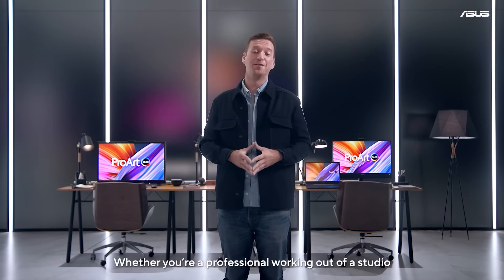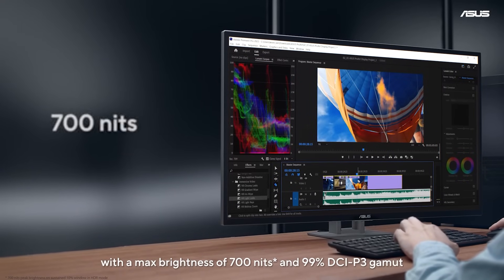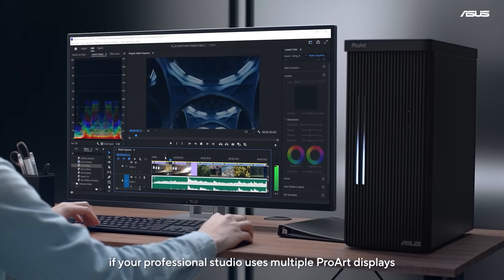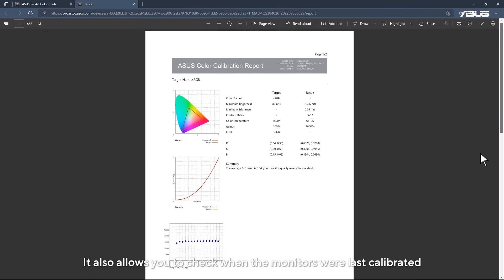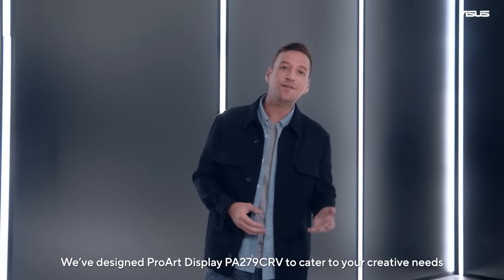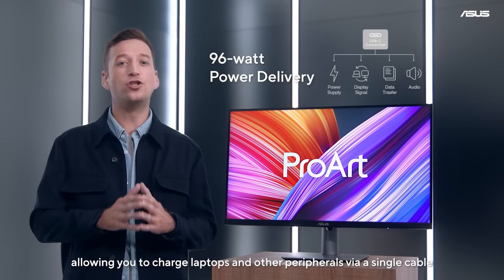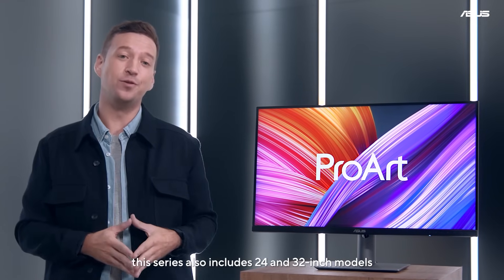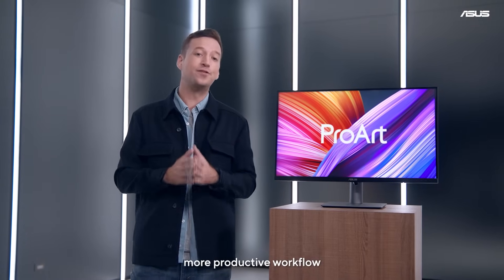ProArt Display Lineup Highlight - OLED PA32DCM & PA279CRV | ASUS CES 2023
00:00 Opening
00:10 ProArt Display OLED PA32DCM intro
00:50 ProArt Color Center intro
01:29 ProArt Display PA279CRV intro
02:51 Conclusion

ProArt Display OLED PA32DCM is a 31.5-inch 4K pure RGB Stripe OLED monitor for creative professionals with 700 nits peak brightness and 99% DCI-P3 gamut for incredibly lifelike, detailed visuals. It also supports multiple HDR formats, including HDR10 and HLG. Class-leading Delta Eㄑ1 color difference and ASUS ProArt Hardware Calibration technology and ProArt Color Center online tool ensure the most accurate colors.

ProArt Display PA279CRV is a 27-inch 4K HDR monitor designed for video editing creative professionals. This Calman Verified display boasts a wide color gamut with 99% DCI-P3 and 99% Adobe RGB coverage and is factory-calibrated to Delta Eㄑ2 for exceptional color accuracy. For added convenience, the built-in USB-C® port offers DisplayPort support, superfast data transfers, and 96-watt power delivery via a single cable.